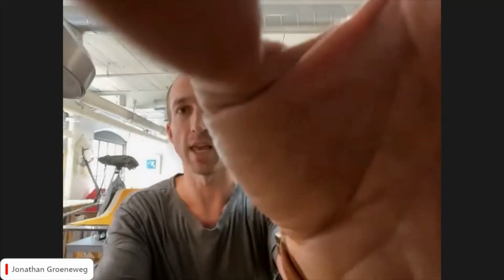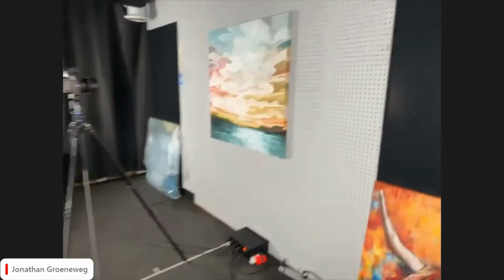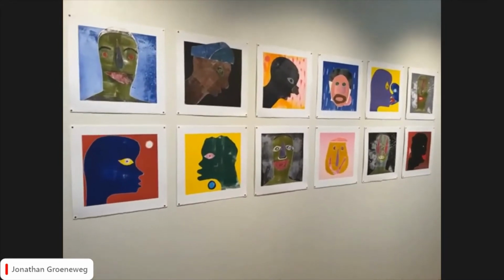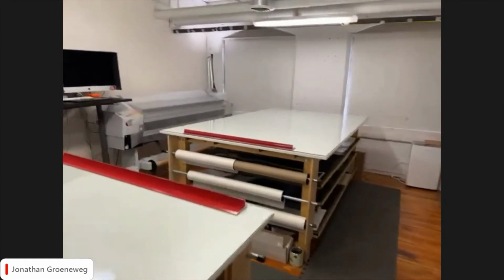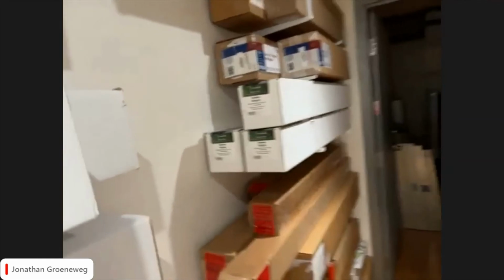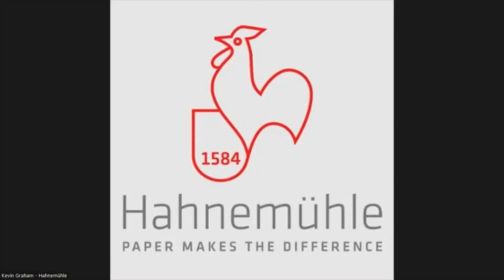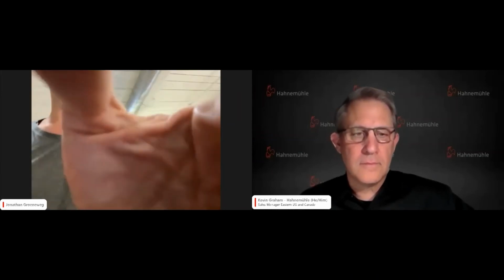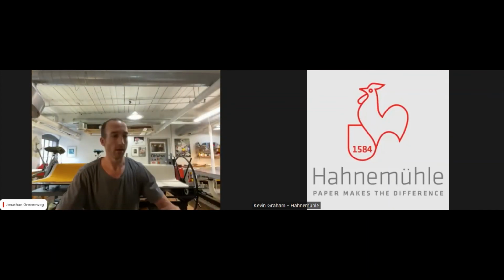Smokestack Studio on Selection of Printing & FineArt Papers - Hahnemühle Community Days 2022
Three immersive days of conversation, inspiration and community with some of the leading voices in photography and printing. Take a deeper dive into the world of FineArt Printing and Photography. Hear from artists, photographers, master printers and innovative creatives working at the nexus of FineArt!

Smokestack Studio on Selection of Printing & FineArt Papers
Tuesday, 16 June 2022

Jonathan will provide a tour of Smokestack taking time to review the equipment they use and why they use what they do.  He’ll explain his expertise in the industry and how that will give you the best images from your files.

In addition, he’ll explain how he chooses the best papers from the wide selection available in the market.